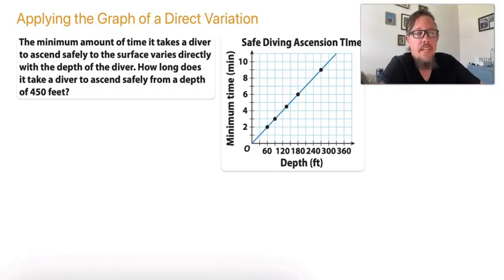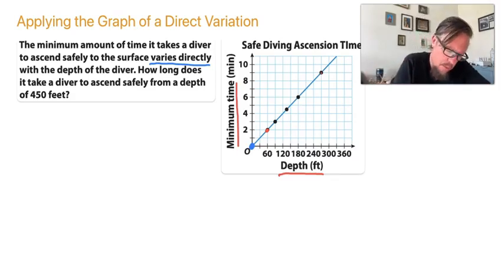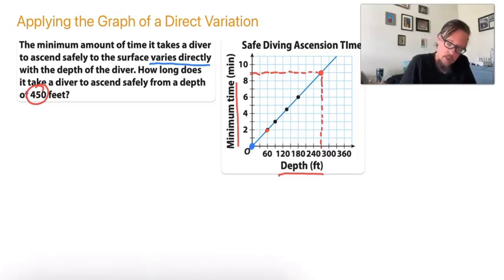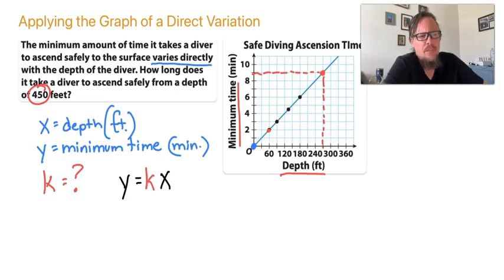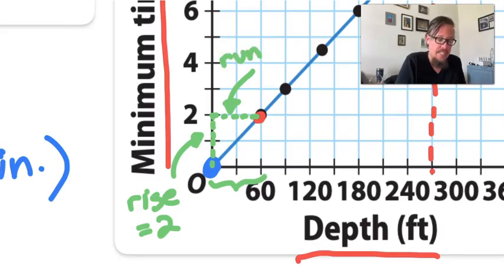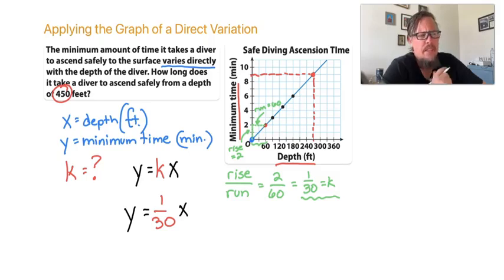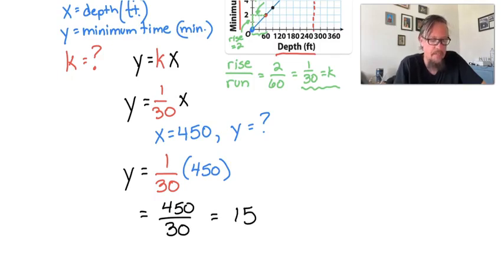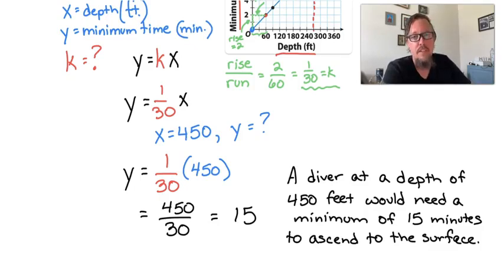Applying the Graph of a Direct Variation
Using a direct variation graph to write an equation, then using that equation to solve a problem.